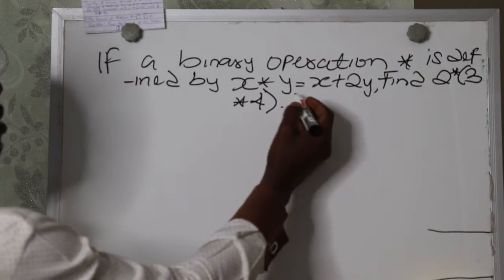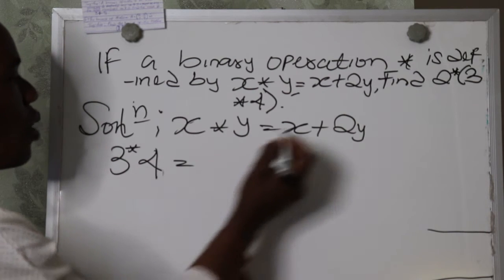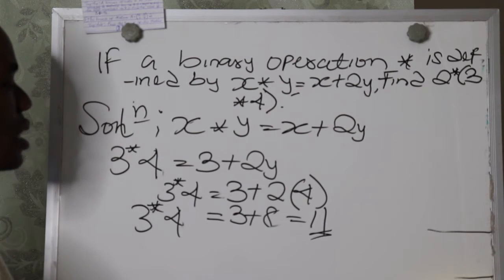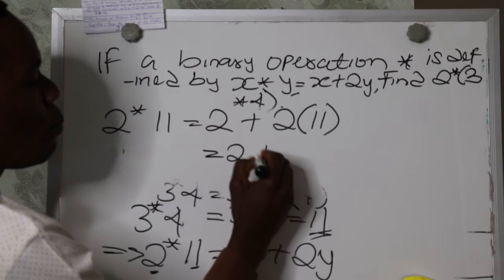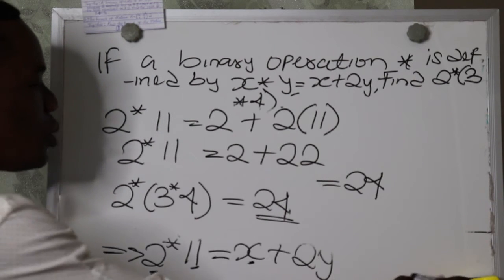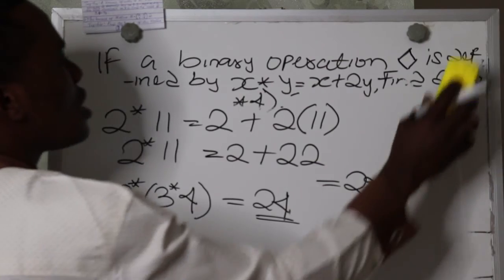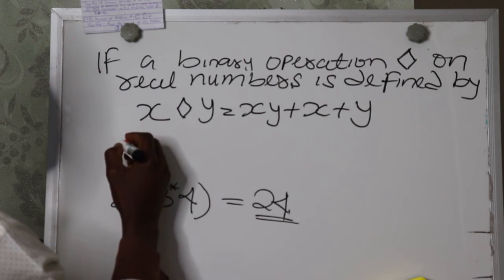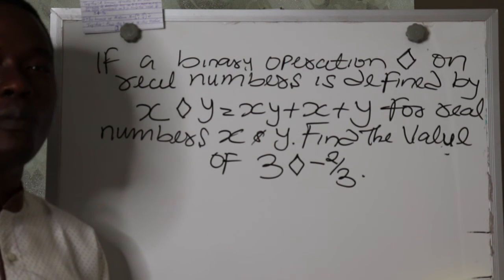Binary Operation | How to solve Questions on Binary Operation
Learn the simplest method of solving a question on binary Operation

ABOUT THIS CHANNEL:
On this Channel we will present:
1. Mathematics topics for Olympiad Maths Competition, GCSE, SAT students
2. Mathematics topics for senior secondary school
3. Mathematics topics for university students
4. Solve Mathematics past questions etc.